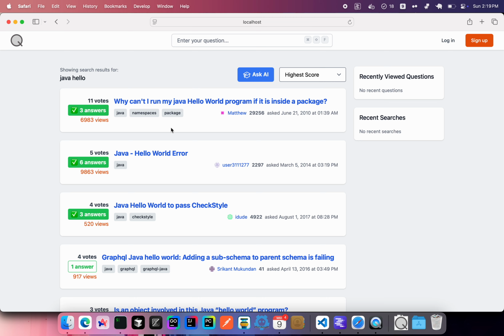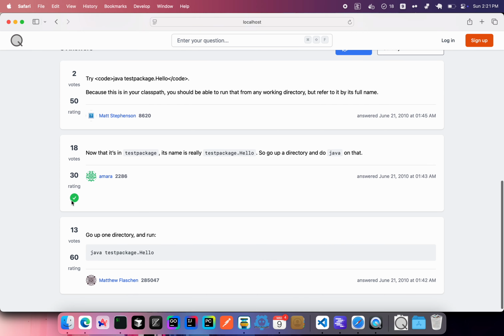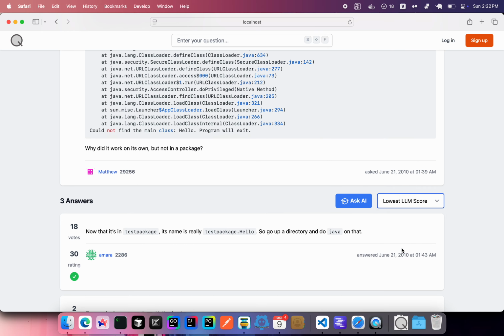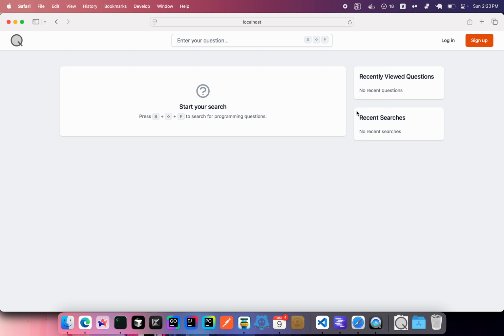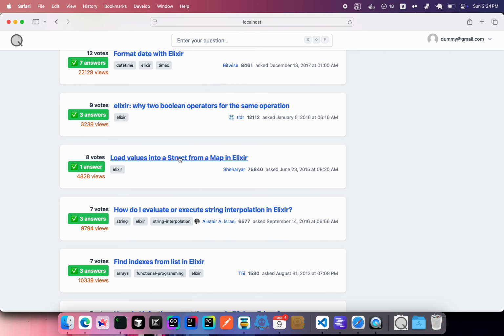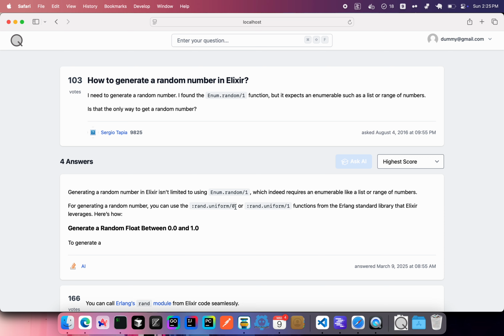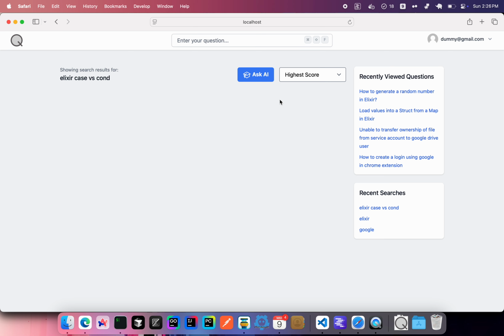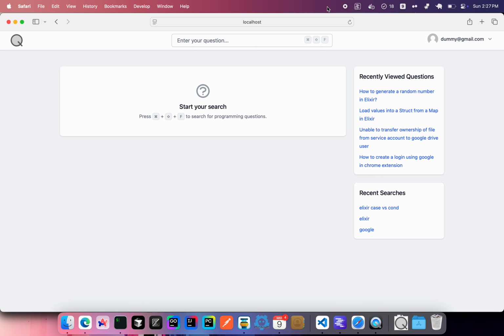AskFlow first-cut Demo ft. Maheep Kumar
This is the first demo of my humble programming questions search powered by StackOverflow and LLMs